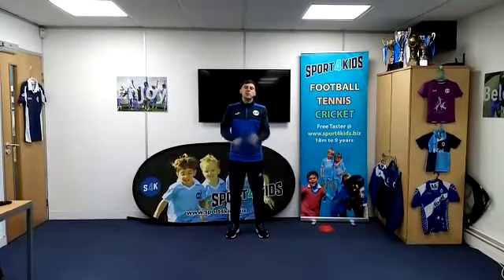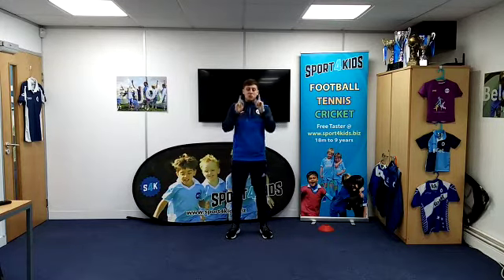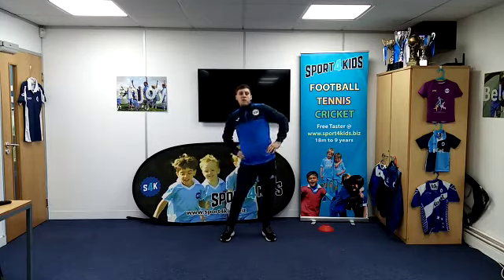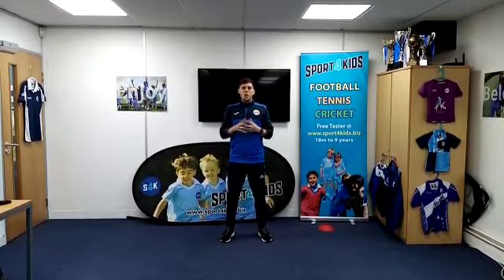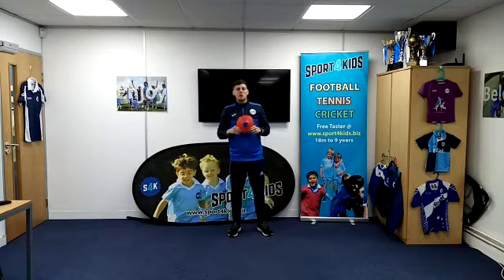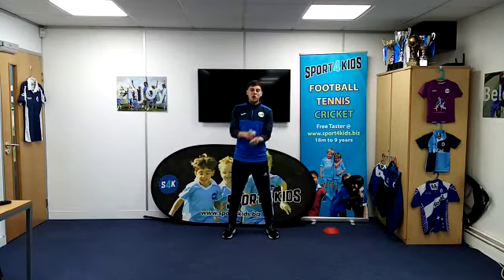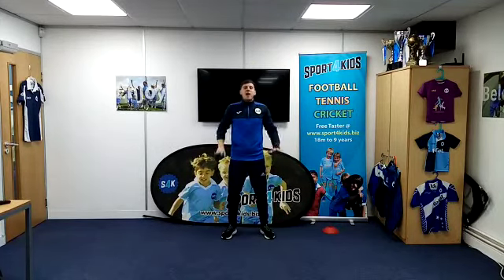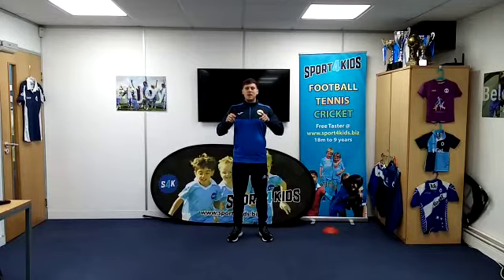Healthy Habits KS1 ActivKids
Get up and get active! Some quick and easy games to help break up a child's day and burn some energy